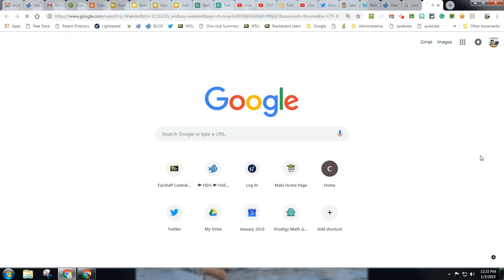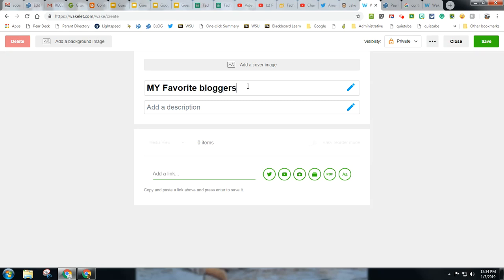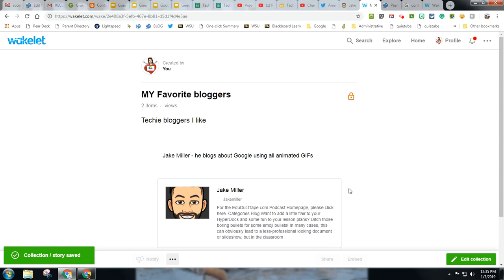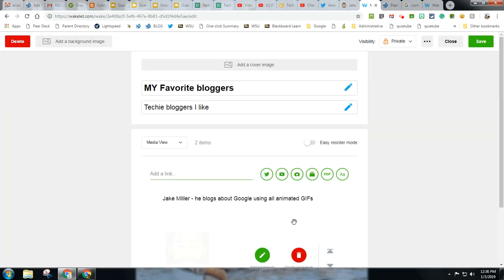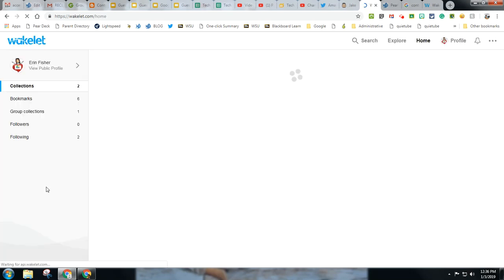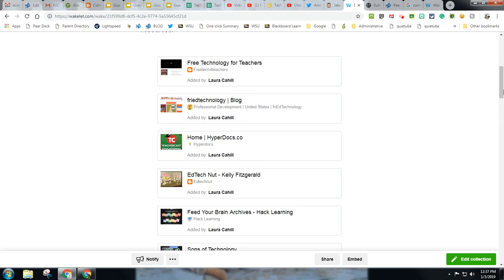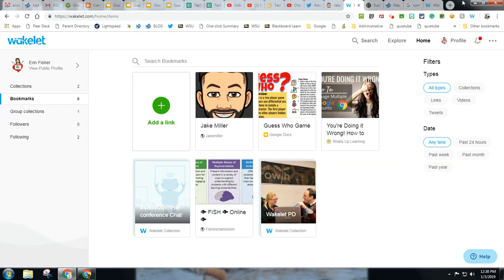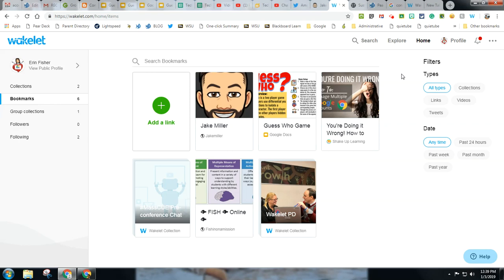Wakelet - a brief overview